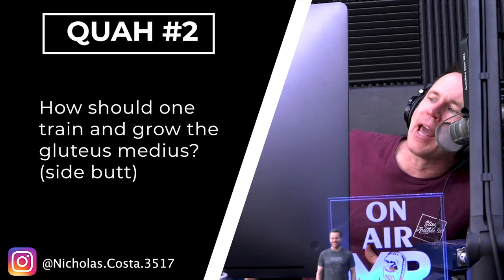How to Build The Side Butt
In this QUAH Sal, Adam, & Justin answer the question “How should one train and grow the gluteus medius?"

“How to Build Side Butt“